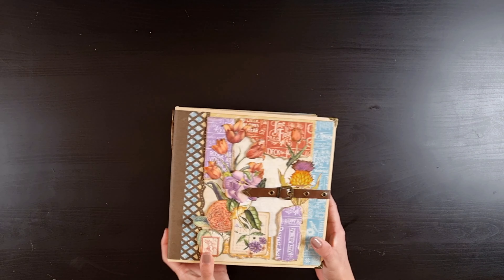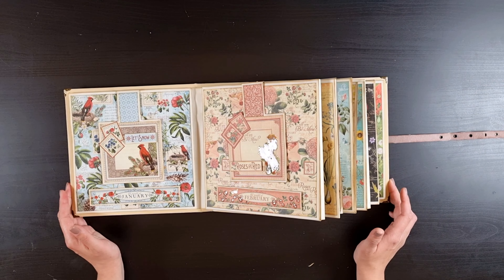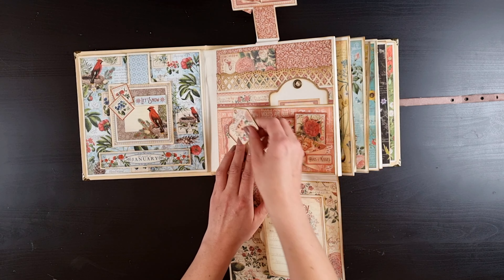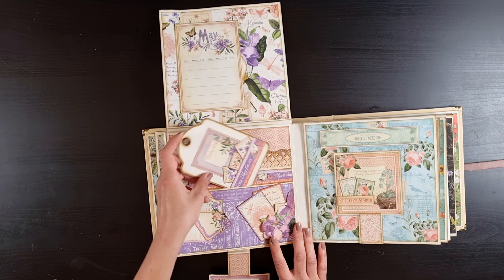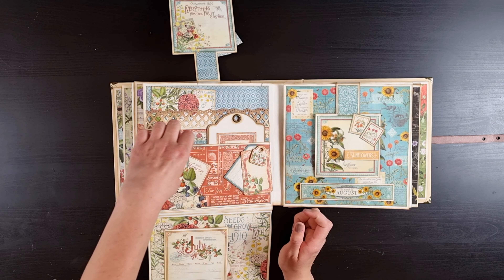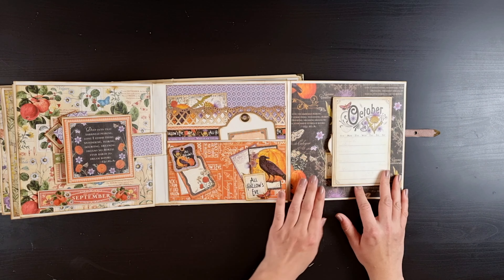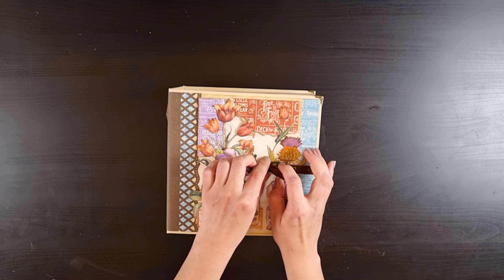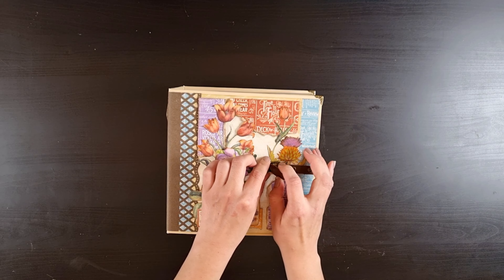Graphic 45, Time to flourish - Mini album walkthrough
For this album/planner, i have used the Time to flourish collection from Graphic 45.
I am so happy about how it turned out, and I hope you like it too ❤

Musiker: Philip E Morris